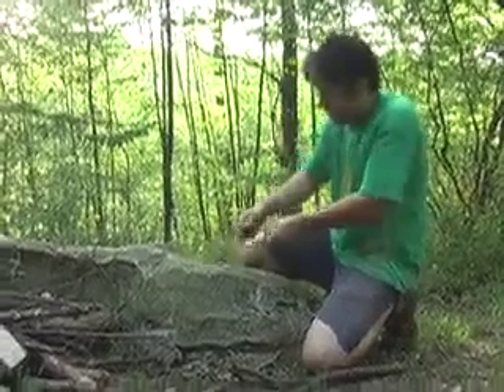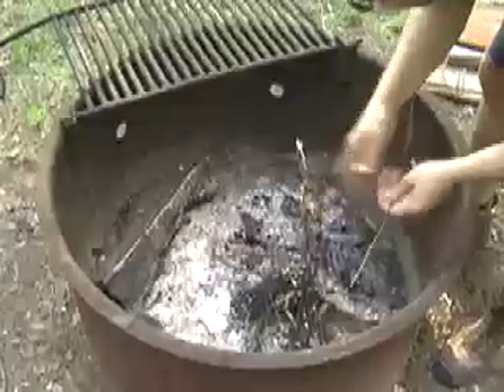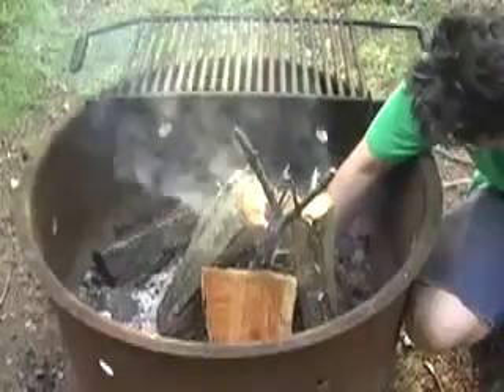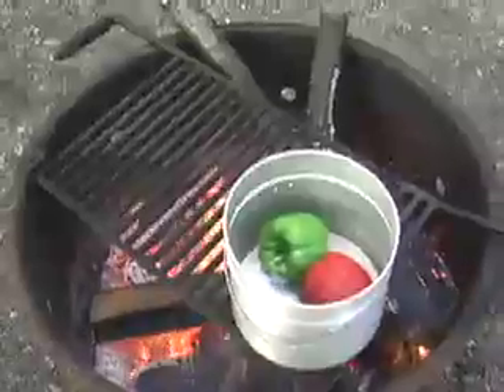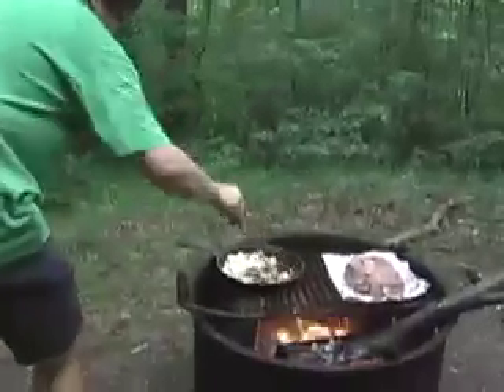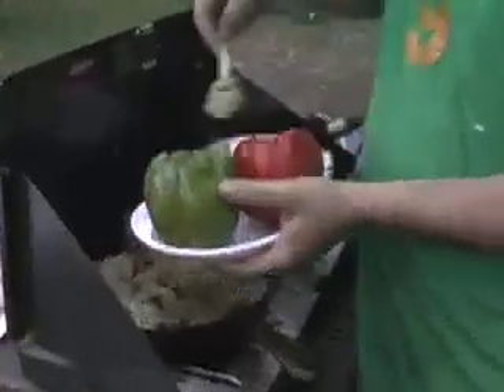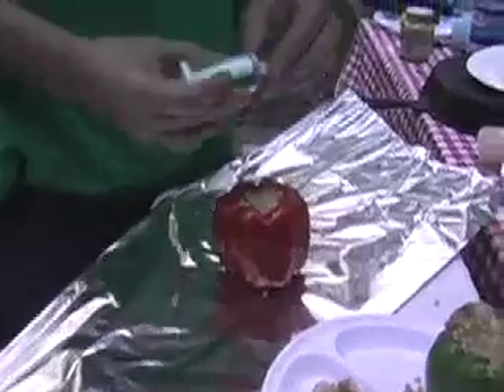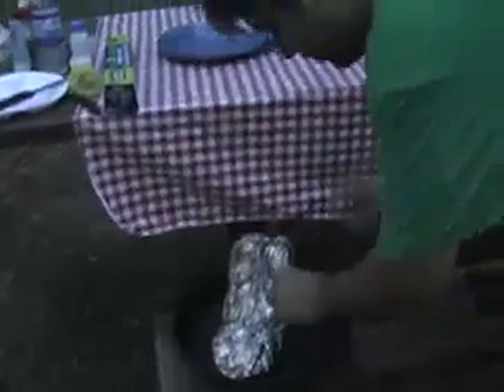Cooking With Sticks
From June 27th 2008 through January 10th, 2008 my latest installation "Cooking With Sticks" will be on display at The Society of Contemporary Craft in the Strip Distric of Pittsburgh.  This video is part of the installation.